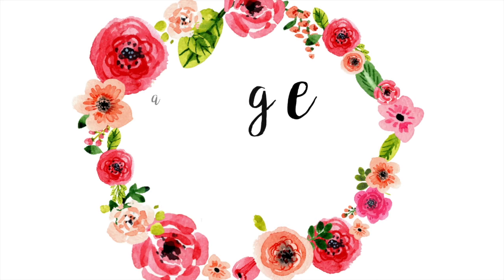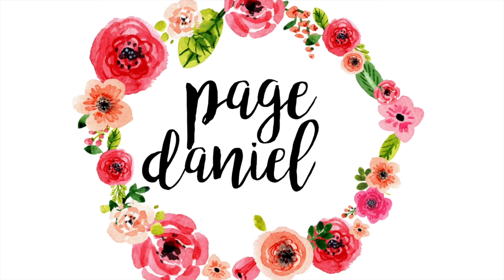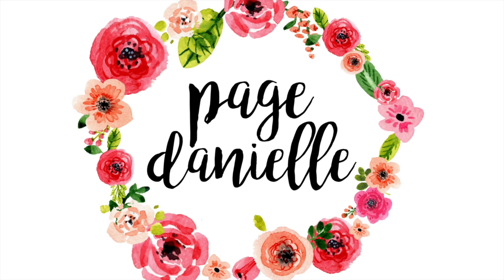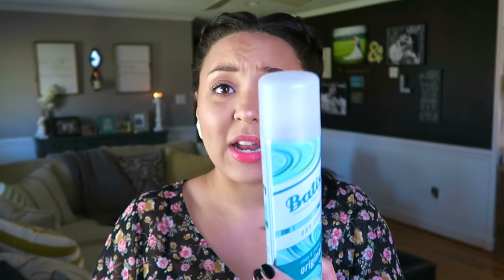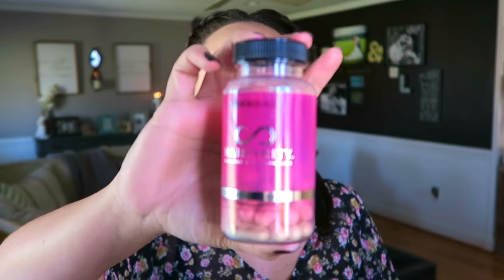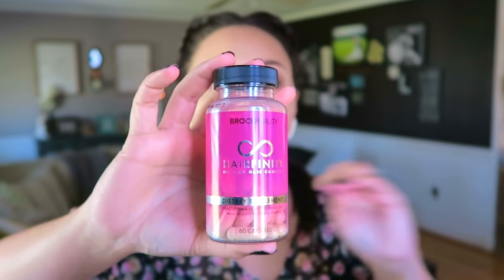6 TIPS FOR ALL HAIR TYPES! | HOW TO GROW LONG + HEALTHY HAIR | Page Danielle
I love sharing my tips + tricks with you guys! Today the hairstylist in me thought it was time I share some hair love with my YT family :) Whether you have fine straight hair or coarse curly hair you can utilize these tips in your every day healthy hair care routines!

PRODUCTS MENTIONED

LEAVE IN

DRY SHAMPOO

(I received this product complimentary from Hairfinity. All opinions are 100% my own!! THANKS AGAIN HAIRFINITY FOR THE BOTANICAL OIL, I LOVE IT!! gifted honestreview octolyfamily)